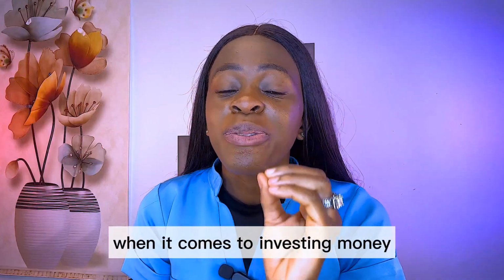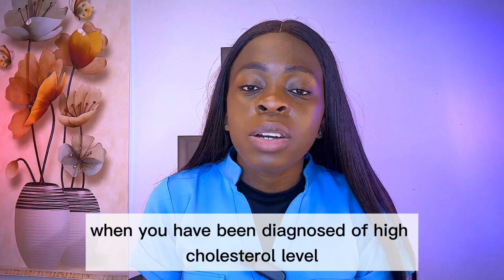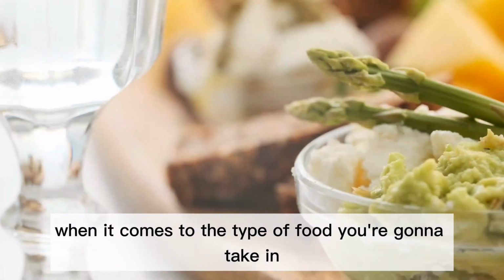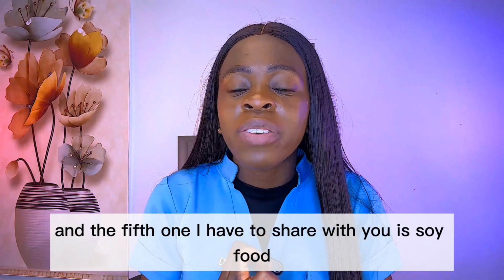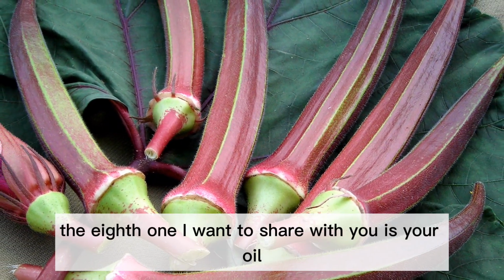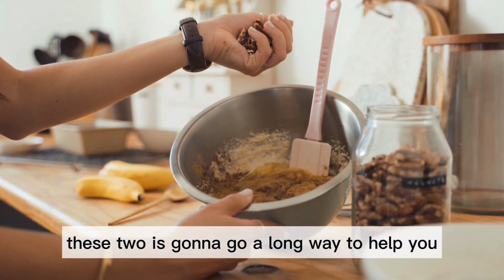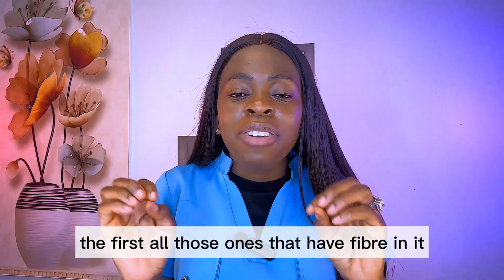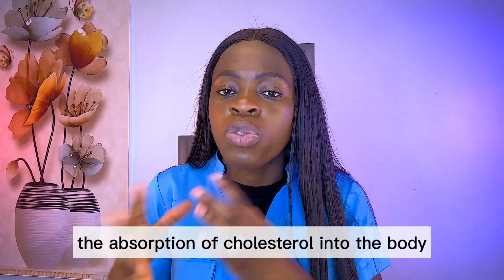11 food that reduces cholesterol level in your body/Reducing cholesterol level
"Hello, I'm Mercy Mary,a registered nurse(program coordinator nurses lecture room). It should not replace professional medical advice, diagnosis, or treatment. Always consult with your healthcare provider for personalized guidance tailored to your specific needs and circumstances. Now, let's proceed with the video."